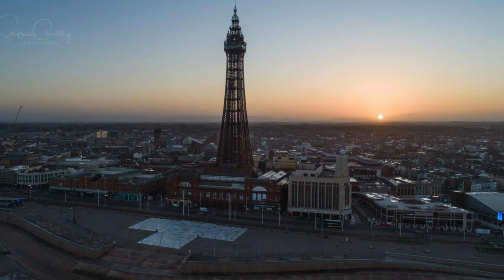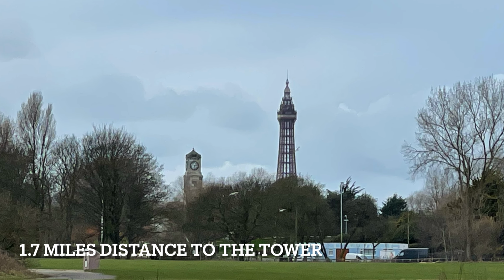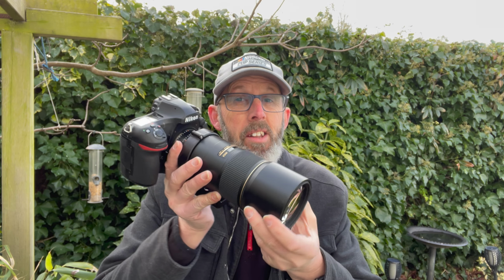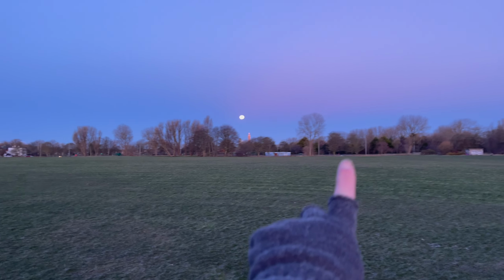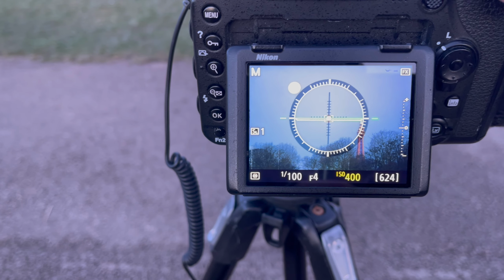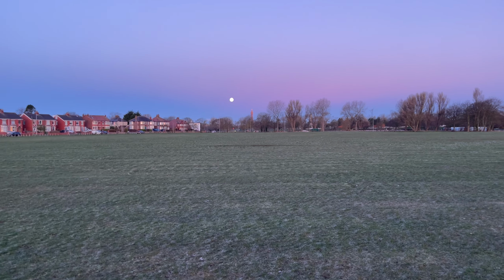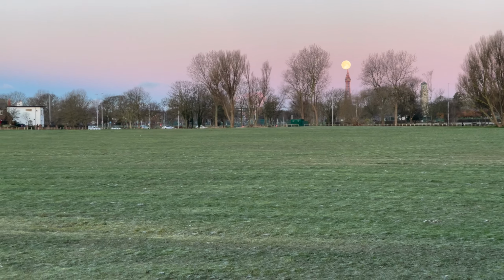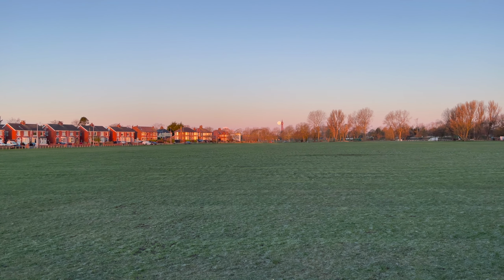I captured the spectacular Worm Moon setting over Blackpool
I captured the full moon setting beyond Blackpool Tower. It's called the Worm Moon for March.